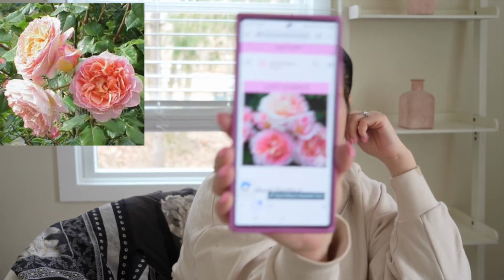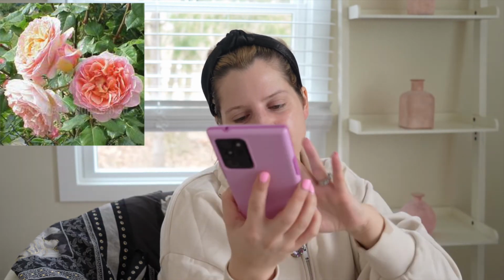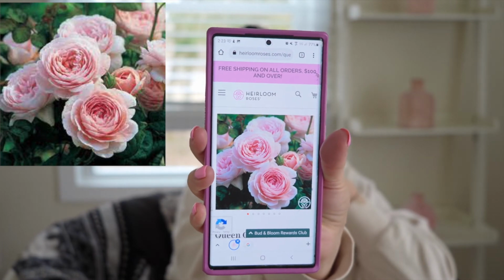2022 Rose Garden Wish list- Plants I NEED This Summer!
2022 Rose Garden Wish list- Plants I NEED This Summer!

Its almost garden season! I need to re-start an all new rose garden. Out with the old and in with the new (but bring back some of the old because I loved it ;)) In this video I talk to you about the roses I want for my new rose garden and omg I am so excited and addicted to plants and ROSES! I want them allllll!!! I need to come up with a whole garden design! I hope you like some of the roses I am planning on purchasing and some I already have purchased ;)

xoxo Morgan

Rabbit Necklace, Bunny Necklace, Enamel Jewelry